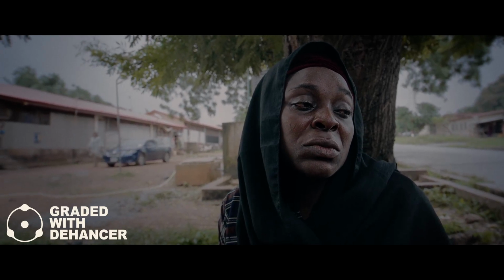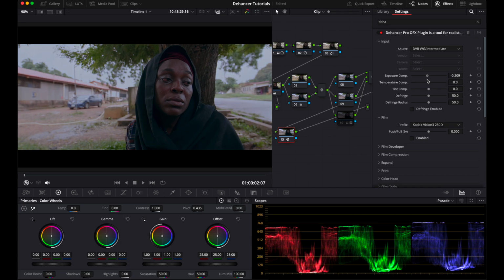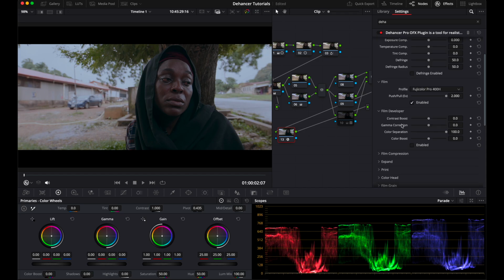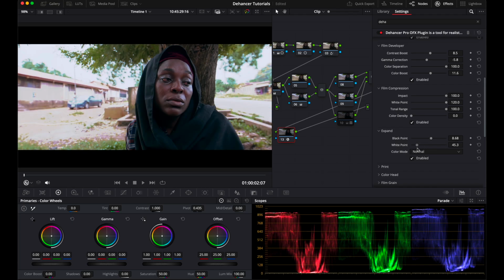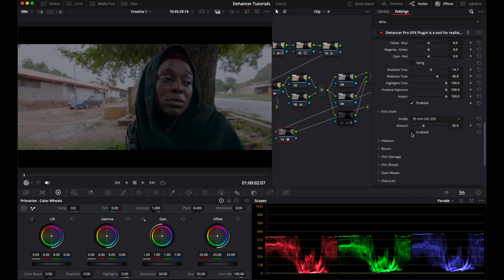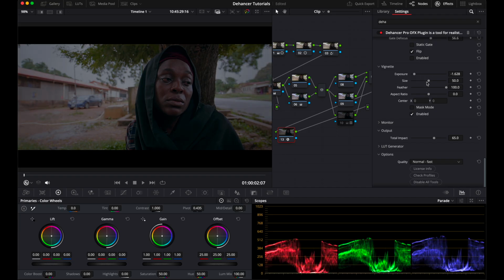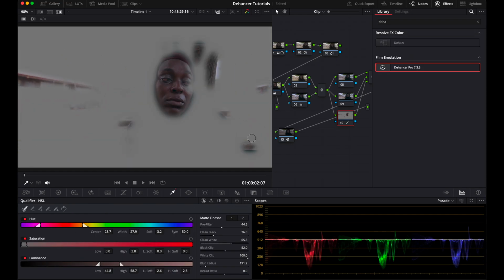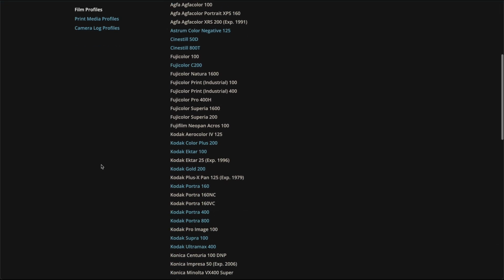Introduction To Dehancer For Davinci Resolve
An introductory video on some of the amazing tools in Dehancer pro for Davinci Resolve!